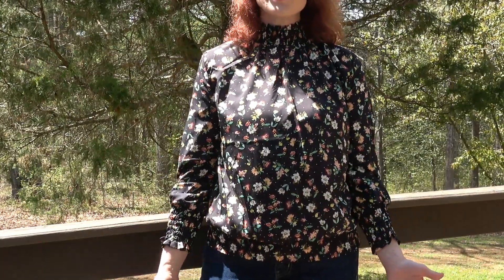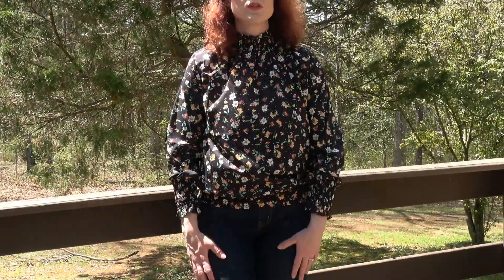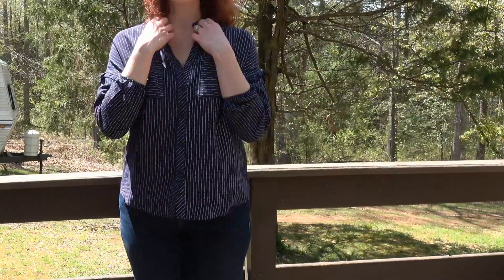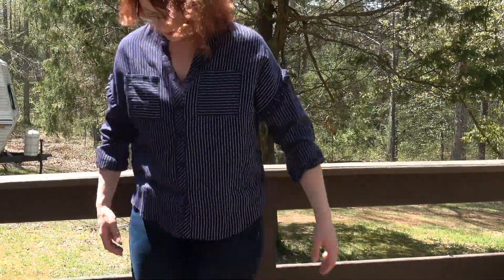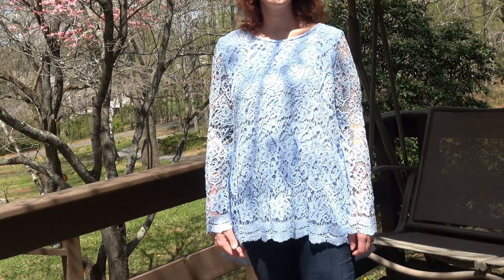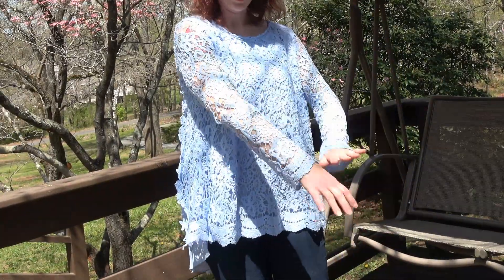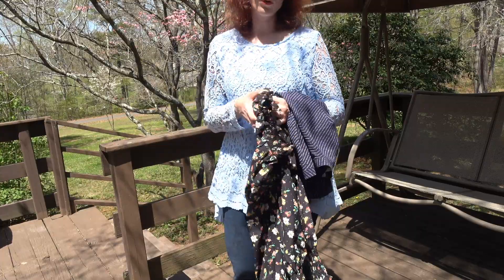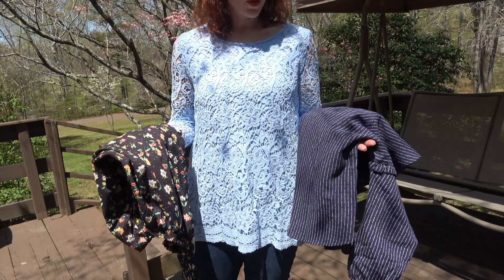ZAFUL WOMEN'S TOPS & BLOUSES🌺TRENDY CLOTHING REVIEW 👈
🌺 Women's Tops, Blouses from Zaful - Inexpensive, Stylish Clothing
Zaful on Amazon

We are a participant in the Amazon Services LLC Associates Program, an affiliate advertising program designed to provide a means for us to earn fees by linking to Amazon.com and affiliated sites.

Outro - Josh Woodward "Little Tomcat"